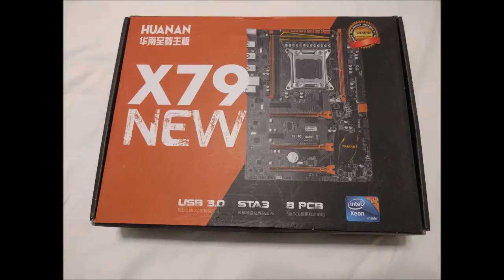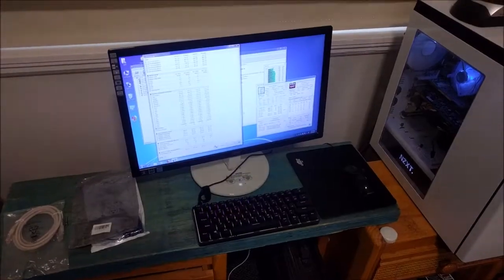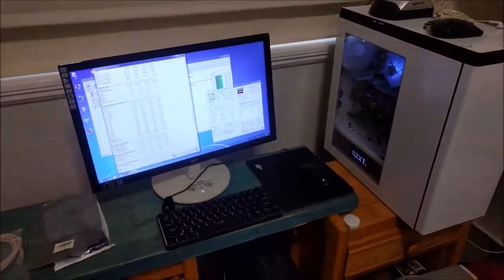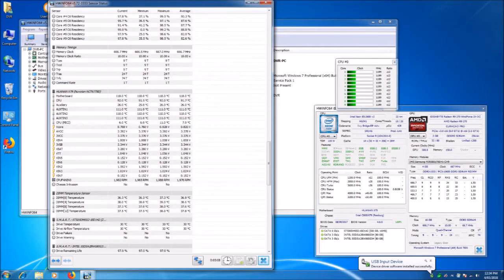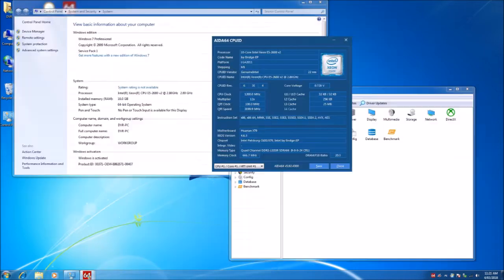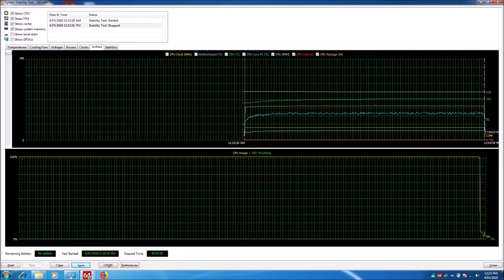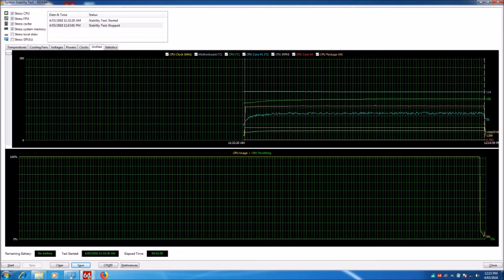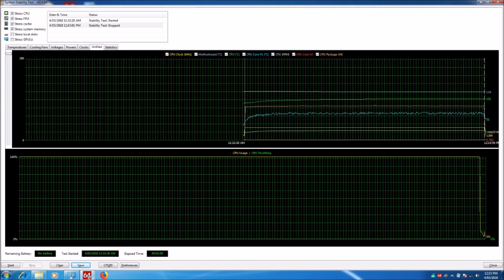Chipset and Temperatures Chinese Huanan X79 Gaming Deleuxe Motherboard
Not all Huanan X79 motherboard are the same.
Chinese Huanan X79 Gaming Deleuxe Chipset and Temperatures
Aida64 Reported Temperatures at a 100% Load for 40 minutes CPU  10 Core E5 2680 V2
Motherboard (SYSTIN) 119°C
Average CPU Core Temperature 68°C
CPU Package Temperature (CPUTIN) 101°C

Ambient temperature Temperature 24°C
Average Idle CPU Core Temperature 32°C

Specs
CPU Intel E5 2680 V2
Huanan Deluxe X79 Gaming Deluxe Motherboard  Chipset (Intel Patsburg C600/Intel Ivy Bridge Chipset) Found on Aliexpress for  $144 USD (Motherboard Only).
16GB DDR3 RAM  4x4GB Sumsung ECC Reg 1333Mhz
2 x 80GB Intel SSD Raid 0
1 x Seagate 500GB HDD
AMD R9 270 2GB Video Card

Issues with Motherboard Temperature I'm not sure if I have a problem or not.

Update 8 April 2018

I have been running Benchmarks and checking temps on my Huanan X79 on a regular basis as I wish to know how this Motherboard is holding up over time. So far the Huanan X79 Deluxe has not missed a beat.

The only issue has been the CPUTIN temp reporting which is just wrong. Have checked temperature with my own temperature probe and it never gets anywhere near the reported CPUTIN temperature.

Every task I have thrown at this system has been good. Nvme Booting, SATA RAID, Linux VGA Dual Graphics Card pass through, Windows 10, Hackintosh (but limited to only 8 Cores Need to update CPU kext might see if I can build a better Hackintosh with all cores enabled when time permits)

 I’m Very happy and I will continue to Evaluate, benchmark and stress test this system from time to time. Thanks